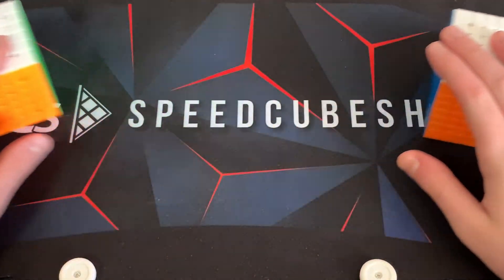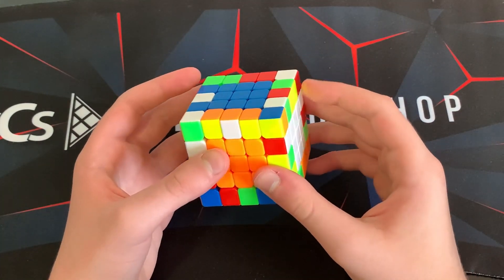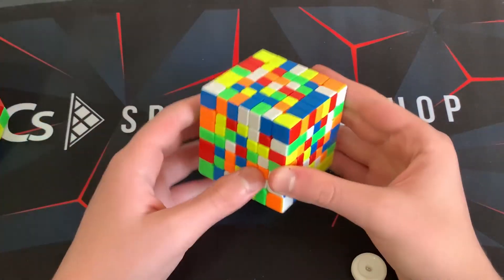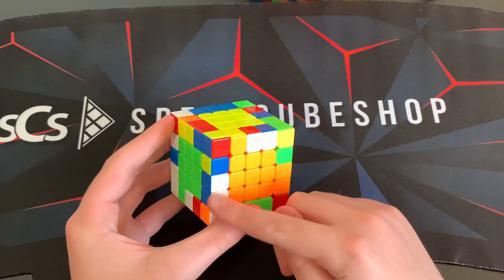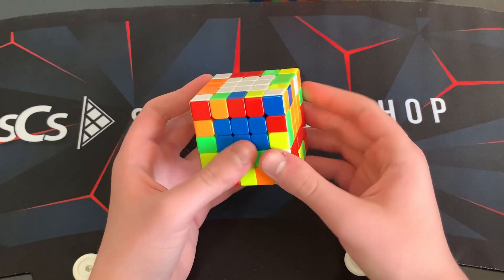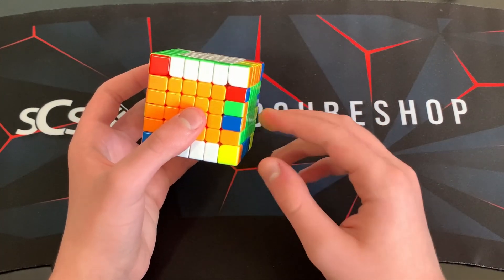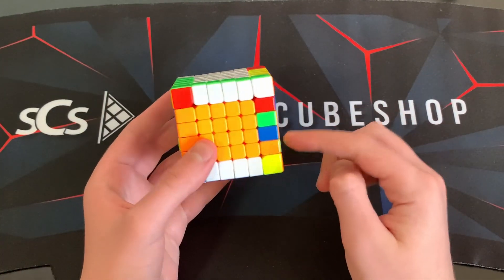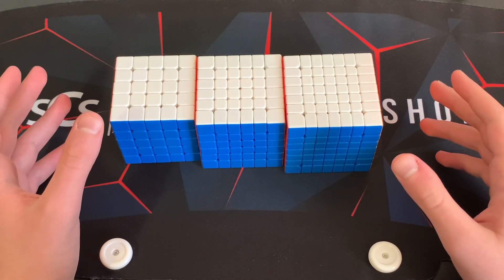How to Get Better at BIG CUBES.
these tips are meant for all levels of skill. there is no specific level because these are the steps you need to take to get good at almost any puzzle. but its better to learn this way on big cubes.

i recommend to buy these cubes if you have bad ones as these are very cheap and very good: YJ MGC 2x2, RS3M 2020 3x3, YJ MGC 4x4, 5x5, 6x6 and 7x7.

working on a 6x6 setup tutorial please like and sub for that :)